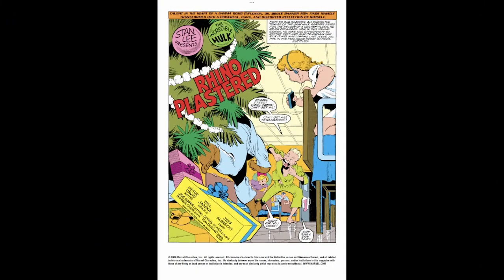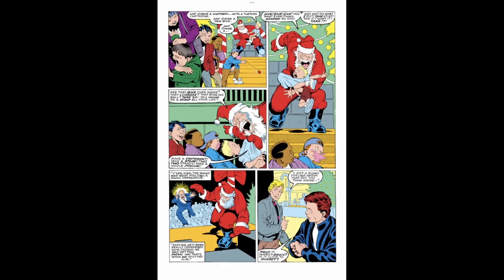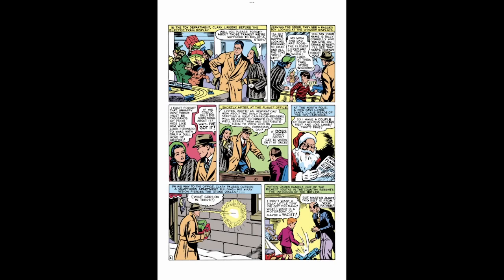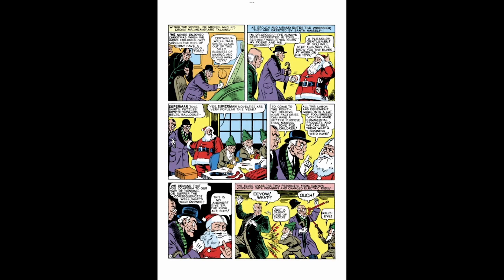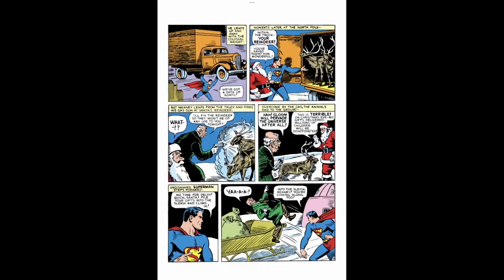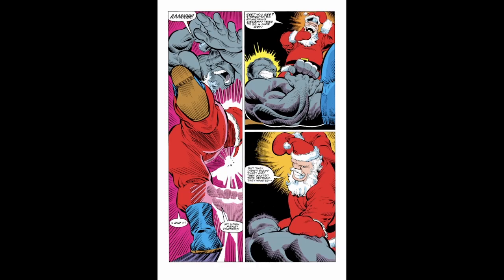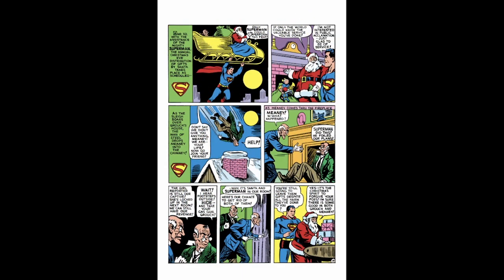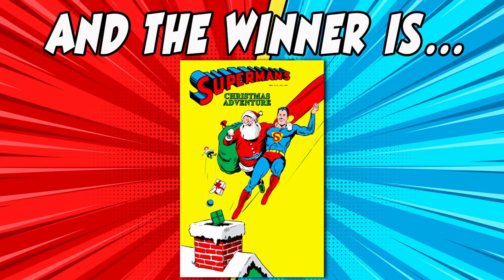Comic Book Showdown *Christmas Edition* | Superman VS The Incredible Hulk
For the month of December, Comic Book Showdown is featuring Christmas stories. First up is Superman's Christmas Adventure versus a story from The Incredible Hulk.